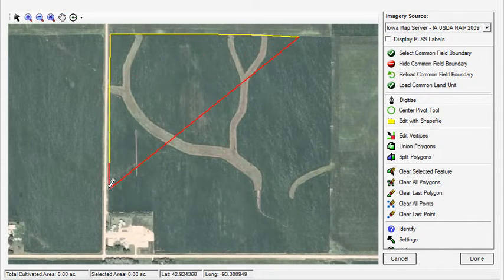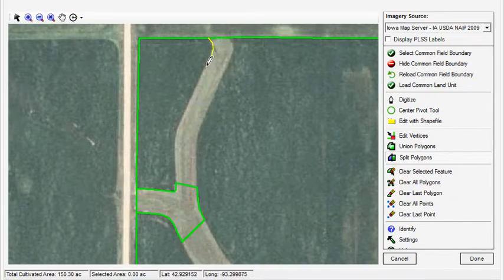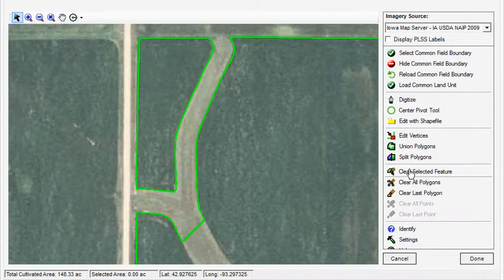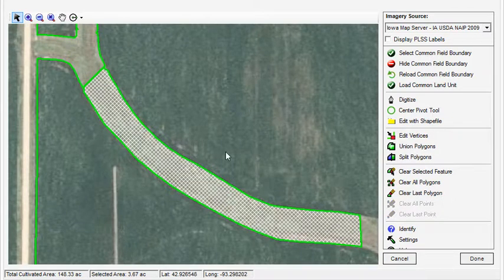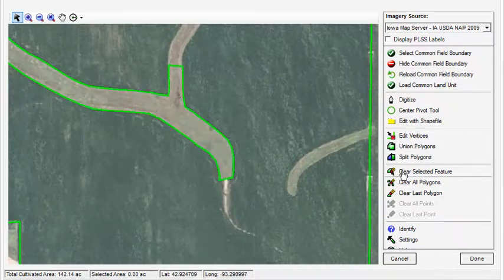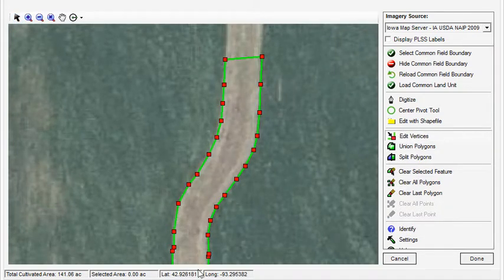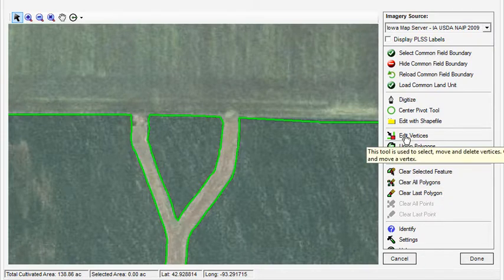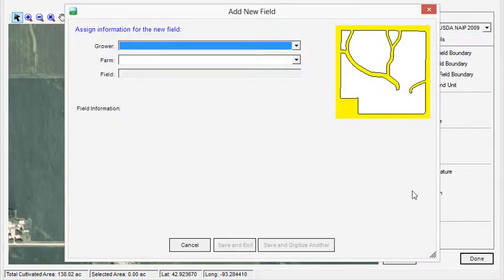SST Summit Removing Uncultivated Areas Tutorial: Part 3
The geography of some uncultivated areas requires a lot of attention. This tutorial shows how to approach complicated, uncultivated areas by removing the area piece-by-piece instead of trying to digitize the entire polygon at once while in SST Summit.